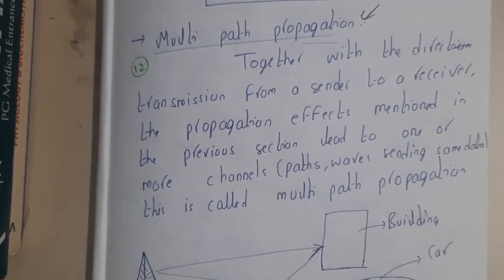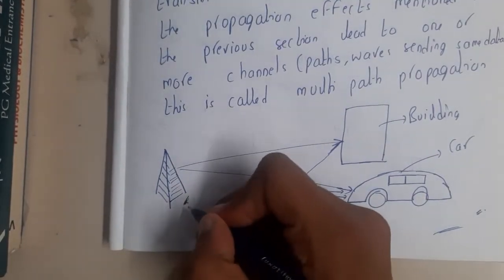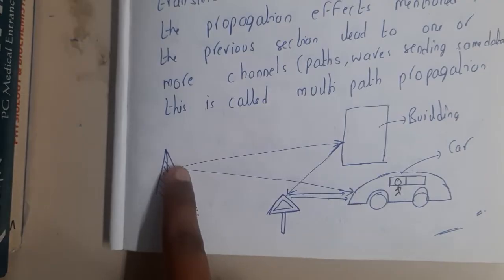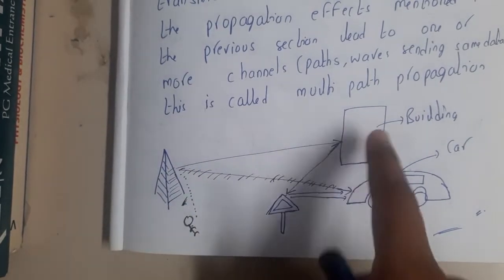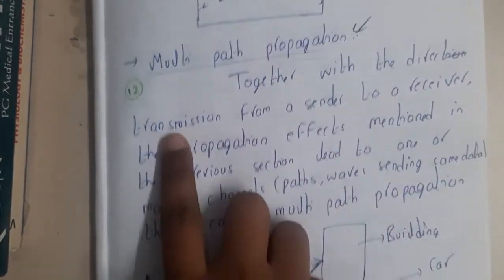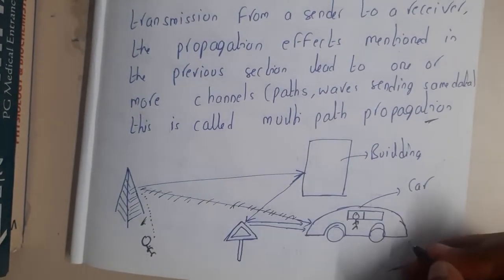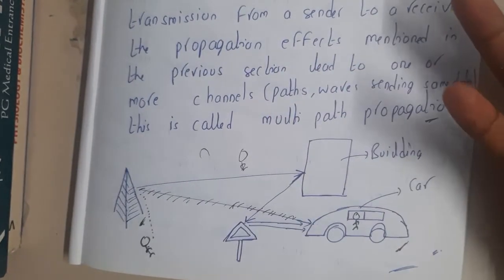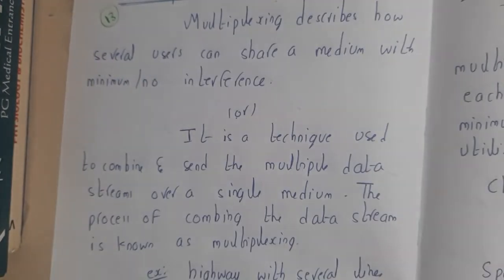1.12 Multi path propagation